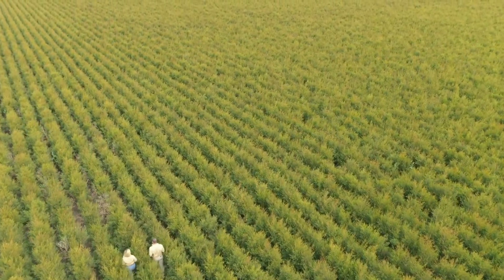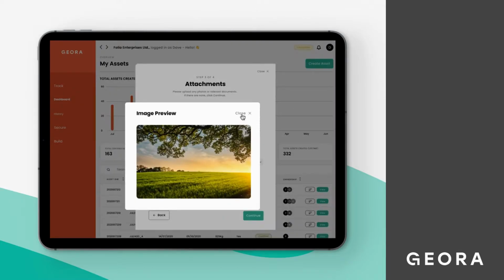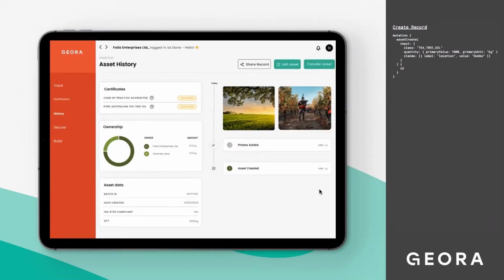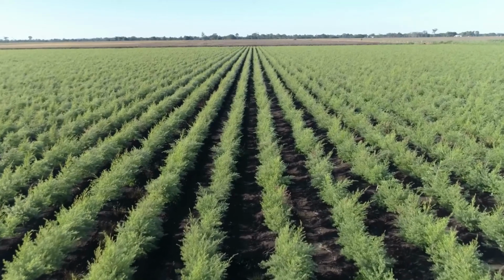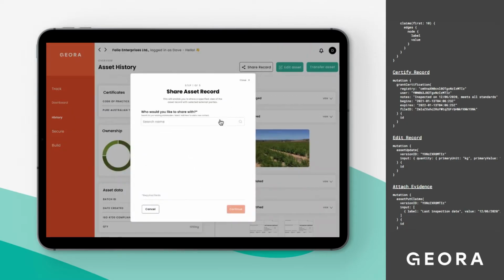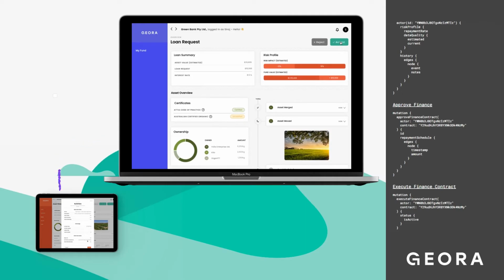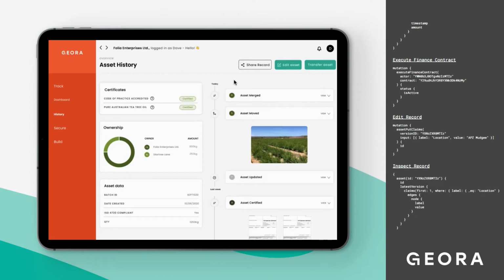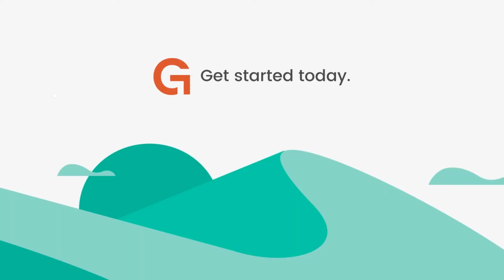Geora Demo - Australian Tea Tree Industry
See Geora in action for tea tree farmers in Australia.

Read more about our project with the Australian Tea Tree Industry Association and AgriFutures